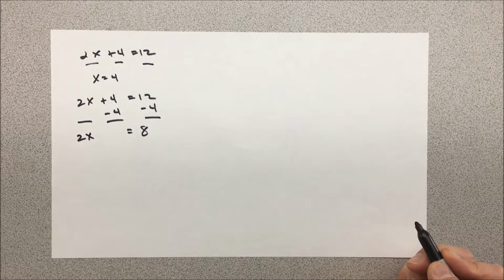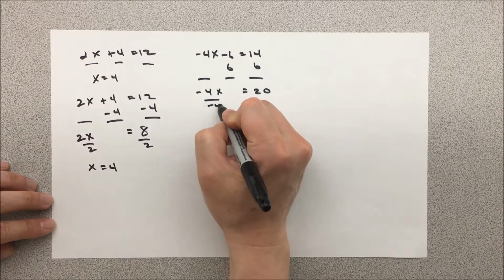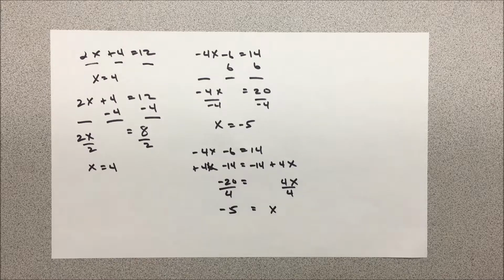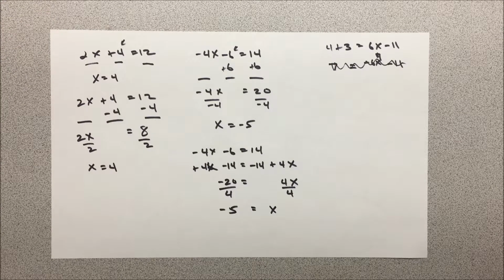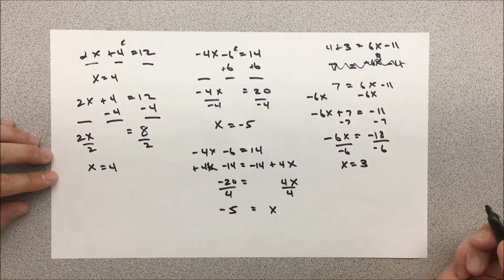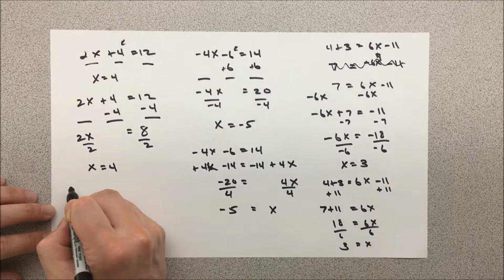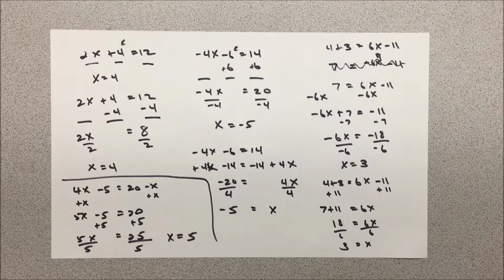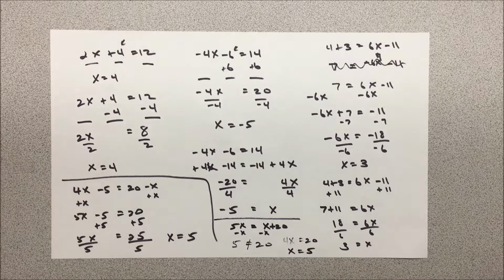isolate or isolating the variable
This video is for parents who want to teach their child about pre-algebra concepts such as isolating the variable.  For equations with one variable, put the variable on one side of the equation, put numbers on the other side.  This concept isn't difficult but practice helps in understanding whether you are combining like terms or isolating the variable.